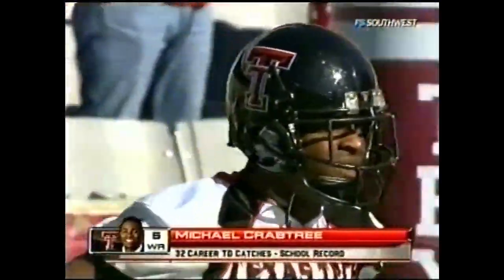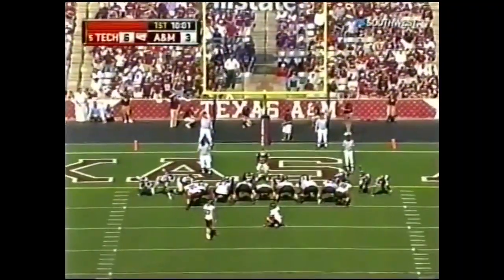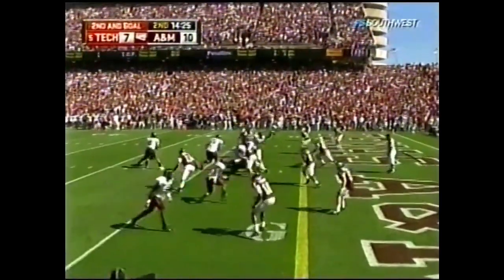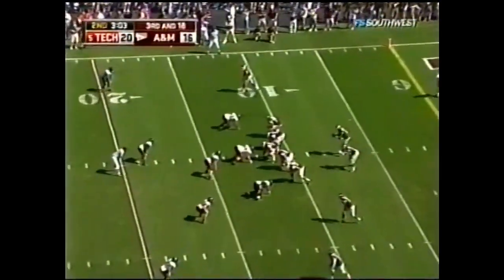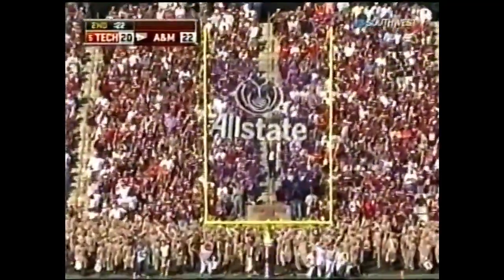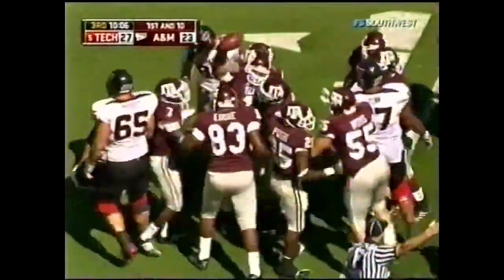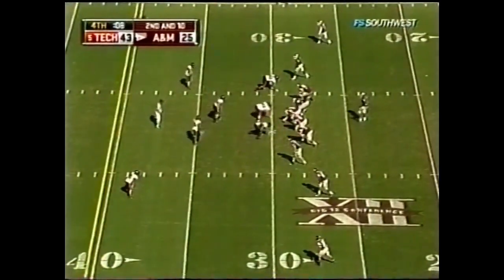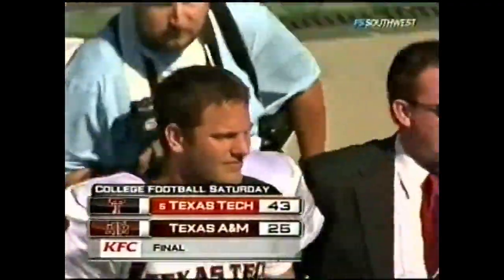Texas Tech-Texas A&M 2008